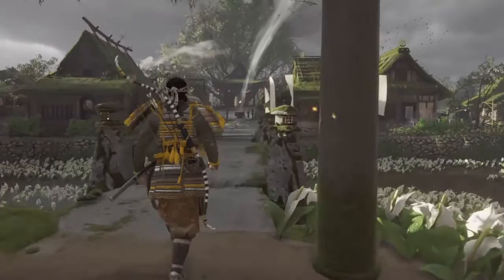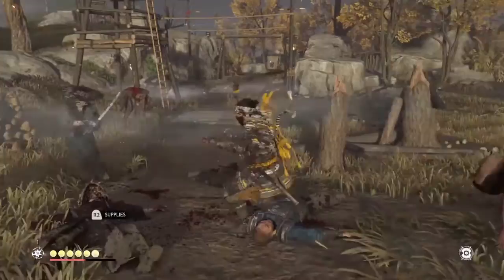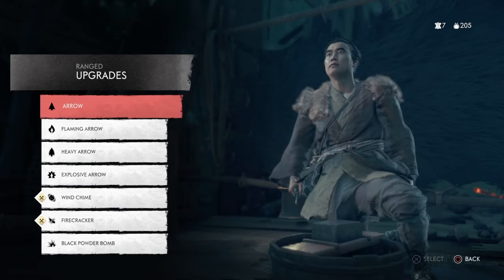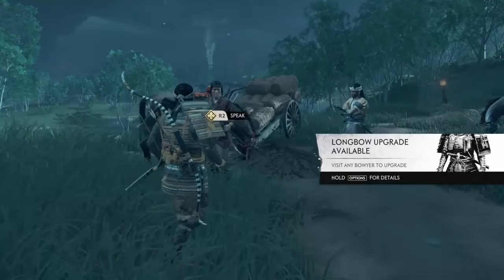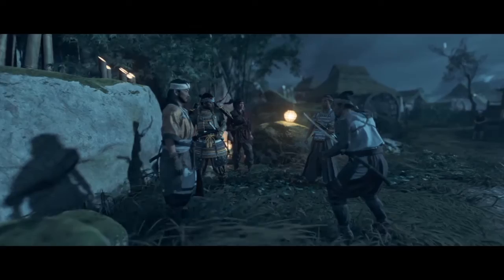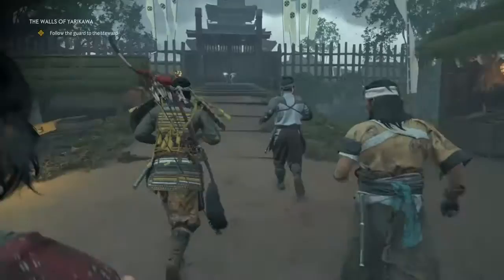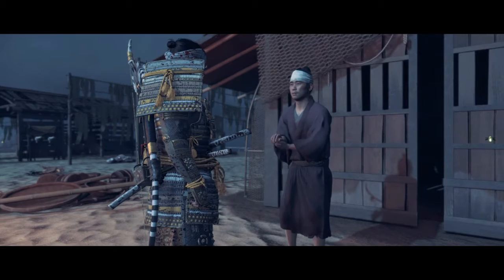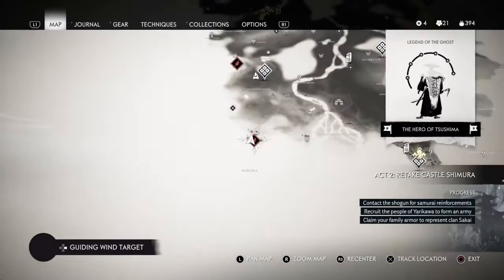Ghost of Tsushima Gameplay - Walls of Yarikawa | Halfway to Gosaku Armor [Part 25 PS4 Full Game]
New to the channel I am playing Ghost of Tsushima on Playstation 4 (PS4) which covers: Ghost of Tsushima gameplay, Ghost of Tsushima trailer, Ghost of Tsushima review, Ghost of Tsushima walkthrough, Ghost of Tsushima OST, and Ghost of Tsushima ending. Ghost of Tsushima may be followed up by similar ninja/samurai games such as: Sekiro: Shadows Die Twice, Nioh 2, For Honor, etc.

Overview:
Ghost of Tsushima is an action-adventure game developed by Sucker Punch Productions and published by Sony Interactive Entertainment. Featuring an open world, it follows Jin Sakai, a samurai on a quest to protect Tsushima Island during the first Mongol invasion of Japan. The game was released on July 17, 2020 for the PlayStation 4. Ghost of Tsushima received praise for its visuals and combat but was criticized for its open world activities. The game is set on Tsushima Island in the late 13th century. It features diverse regions, such as countrysides, fields, Shinto shrines, forests, villages, farms, mountainscapes, and various landmarks.

Plot:
In 1274, a Mongolian invasion fleet led by Khotun Khan lands on the Japanese island of Tsushima. Jin Sakai joins with the rest of the island's local samurai, led by his uncle Lord Shimura, in an attempt to repel the invasion. The battle ends in disaster, with the samurai army killed, Lord Shimura captured, and Jin grievously wounded and left for dead. Jin is found and nursed back to health by Yuna, a local thief, who informs him that most of Tsushima has already fallen to the Mongols. Jin storms Khotun's stronghold at Castle Kaneda in an attempt to rescue Lord Shimura, but is defeated by Khotun in combat and is thrown from a bridge.

Realizing that he cannot defeat the Mongols by himself or with traditional samurai fighting tactics, Jin begins scouring the island to recruit allies and learn fighting techniques to aid in his quest to rescue Lord Shimura. He manages to recruit Yuna, her blacksmith brother Taka, devious merchant Kenji, master archer Ishikawa, female samurai Masako Adachi, and his old friend and mercenary Ryuzo and his Straw Hat rōnin. As Jin disrupts Mongol activities and liberates towns across the island, the locals begin to revere him as "The Ghost". Taka crafts a special climbing hook that allows Jin to scale the walls of Kaneda Castle, and he calls for his allies to commence the rescue mission.

Gameplay:
Ghost of Tsushima is an action-adventure stealth game played from a third-person perspective. Featuring a large open world, there are no waypoints and can be explored without guidance. Players can travel to different parts of the world on horseback. An item that acts as a grappling hook is available to access difficult to reach areas. The game features side quests and non-playable characters with which the player can interact.

Players can engage in direct confrontation with enemies using weapons such as a tachi, which can also be used to chain up a series of fatal strikes after highlighting specific enemies. Alternatively, using stealth allows to evade enemies and strike them silently with tools such as firecrackers to create distractions, smoke bombs to disorient alerted foes, and kunai for striking multiple enemies. One-versus-one dueling with non-playable characters is optional.